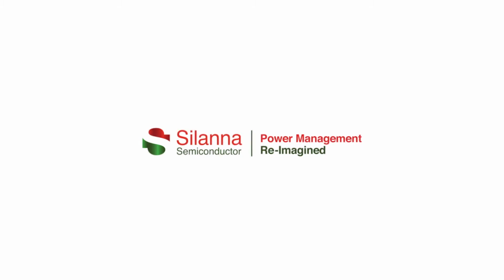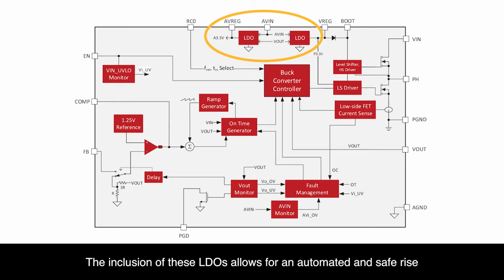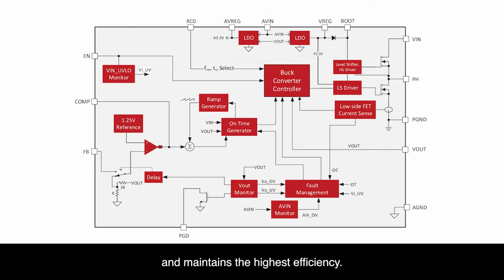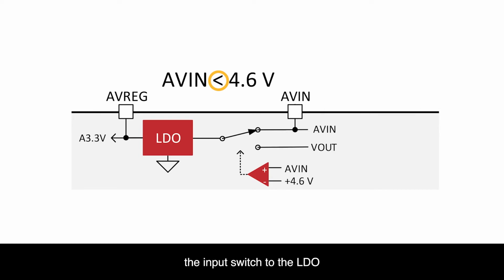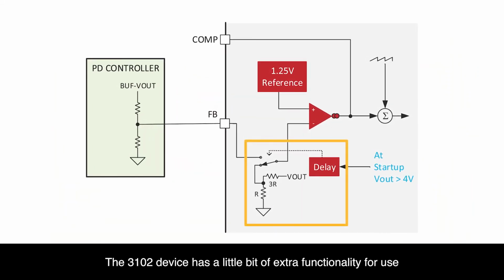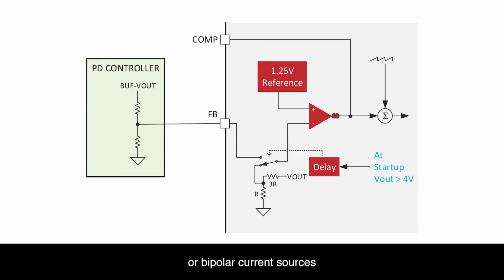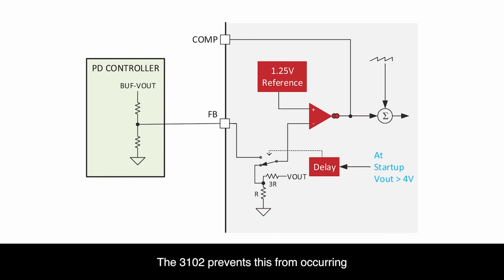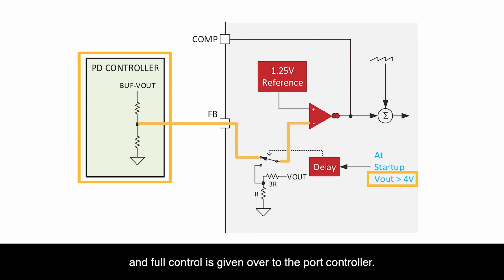Silanna Semiconductor - SZPL3102 Explainer Video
Offering output powers up to 65W, the SZPL3102A is a wide-voltage, high-frequency point of load converter targeting USB PD applications. Silanna Semiconductor focuses on ultimate Power Management challenges with best-in-class power density and efficiency performance that delights customers with unprecedented BoM savings.

All of Silanna’s product designs are fully supported by Silanna Semiconductor’s Asian Center of Excellence (ACE) design support center. All this, alongside the extensive AC/DC and DC/DC products, are available at the demo room addition to our global engineering sales force, customers are supported by regional design centers and our online tool ‘Power Density Hero’ where customers input their power needs and instantly receive a complete design, schematic, and ‘Bill of Materials’ (BOM).